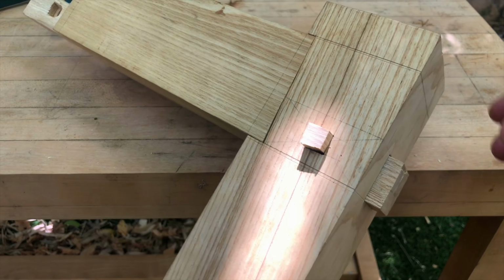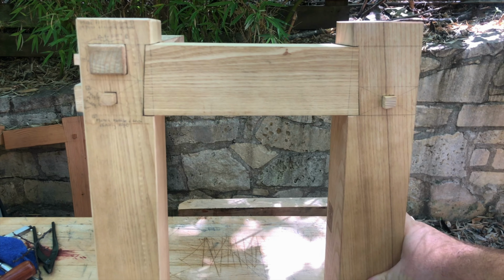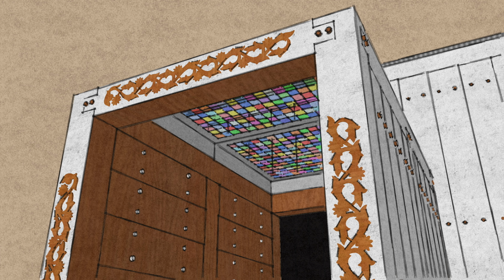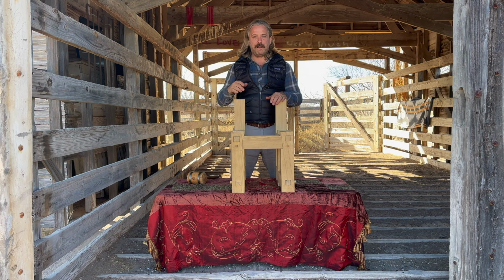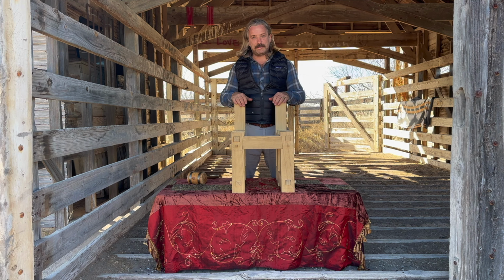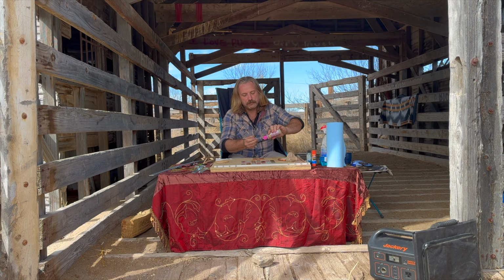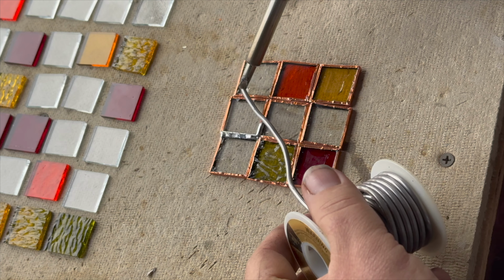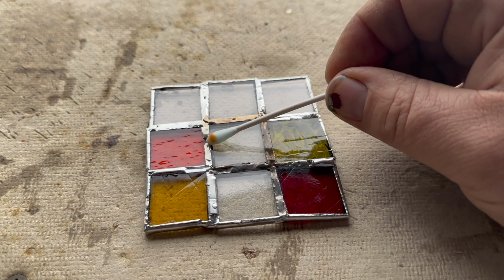Making a Timberframe Model Using Hand Tools, Part 1 of 2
Here is the entire process of making an architectural timberframe model for an entranceway, using only hand tools. Compiled from the last 10 videos.

Because of the length, I had to upload this in two halves.

I am building a sculpture garden in the west Texas desert. This is my video journal.